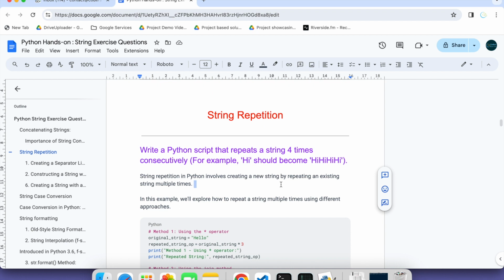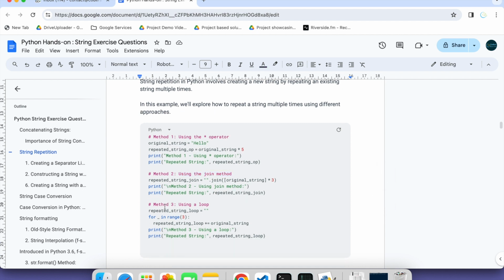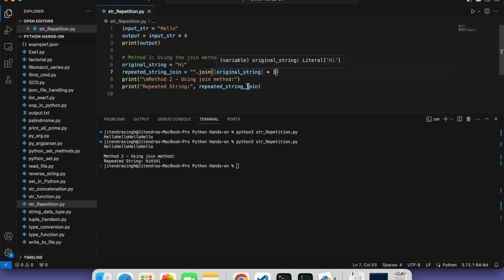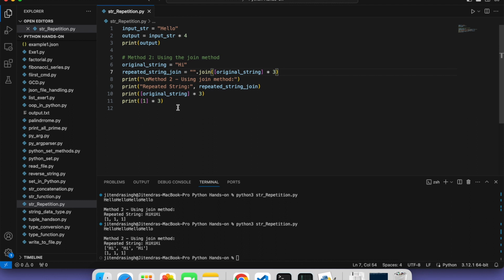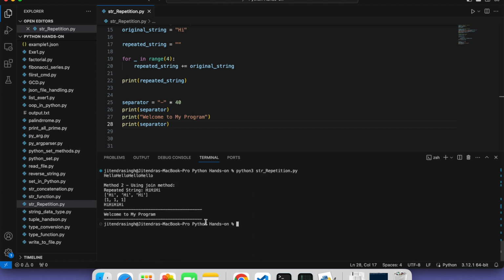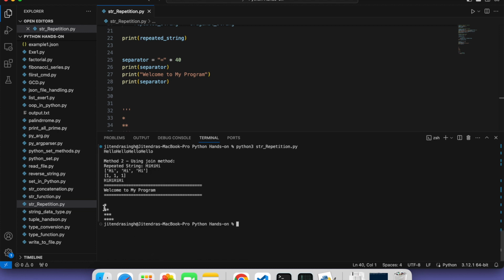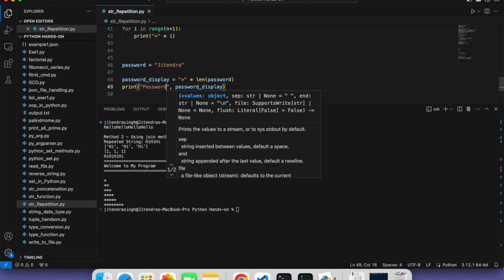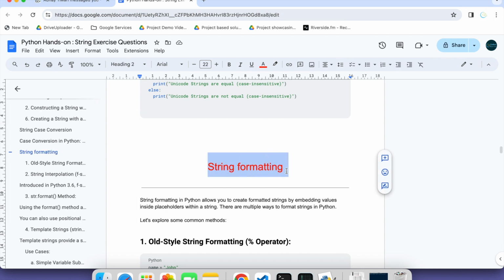26. Python String Repetition